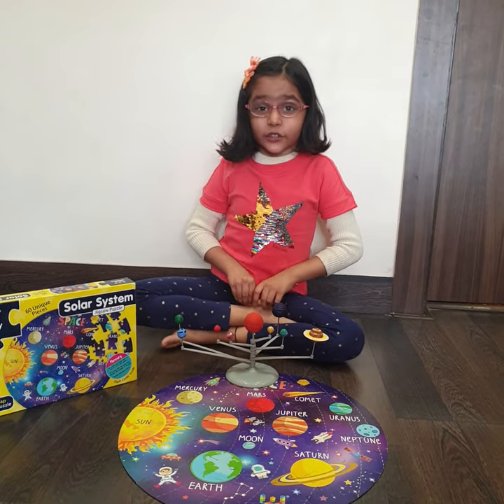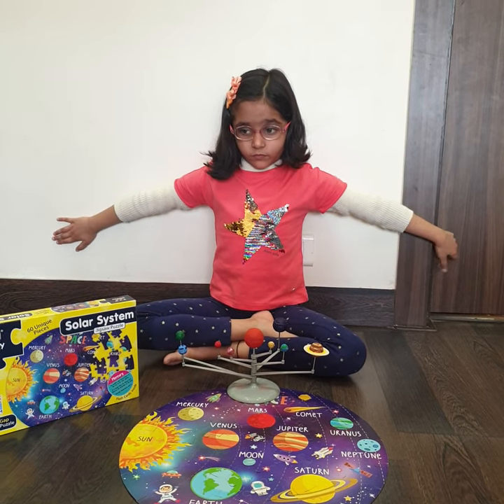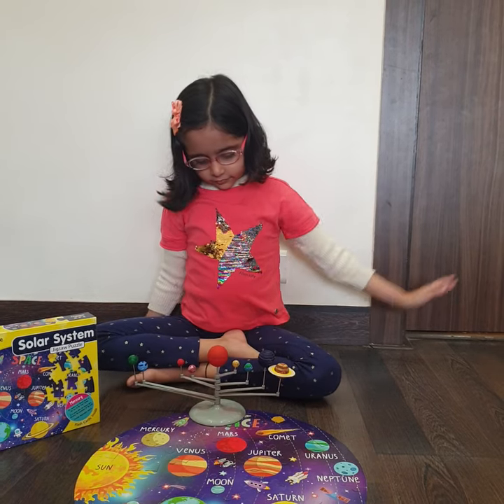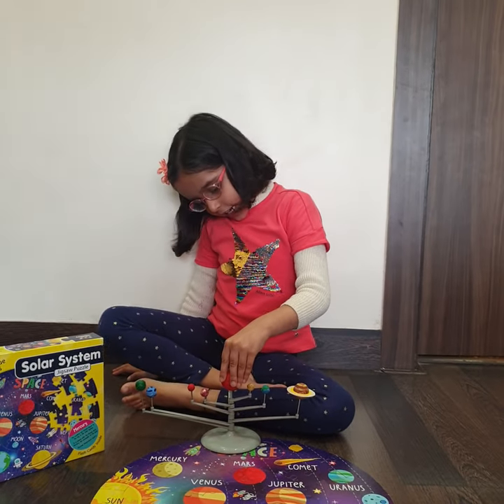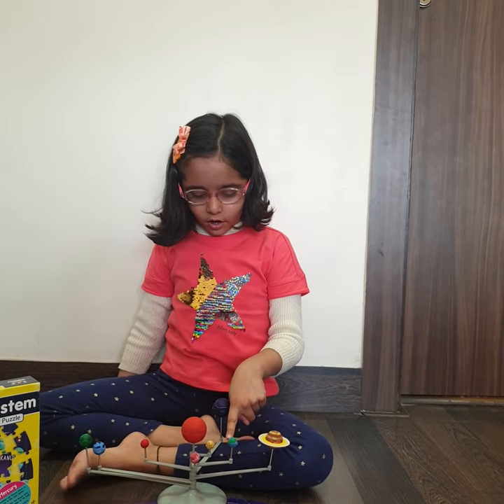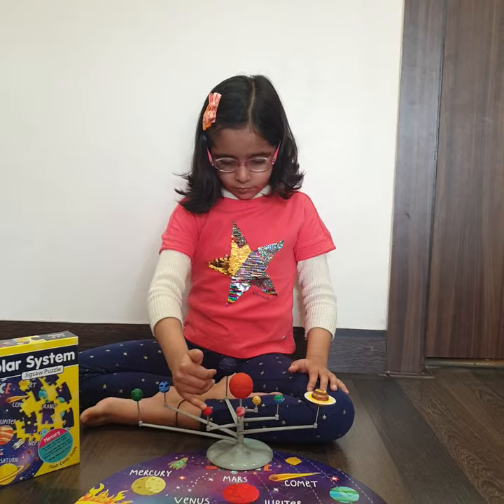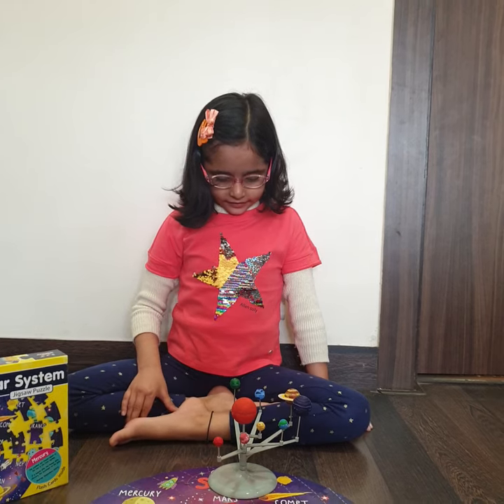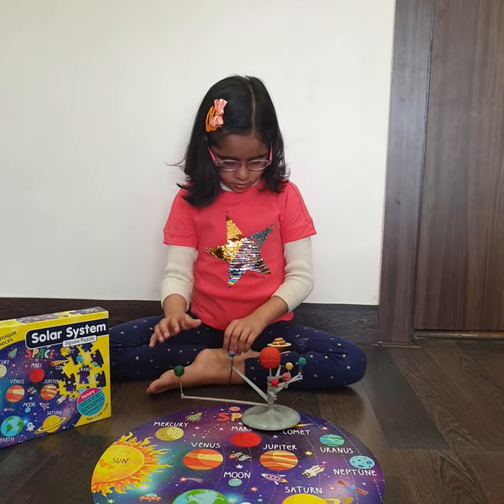Ahana's recommendation | Solar System DIY model & Jigsaw puzzle | Explore, Educate & Enjoy learning